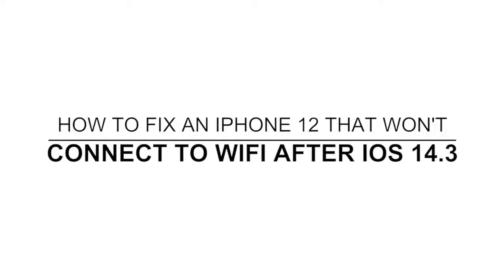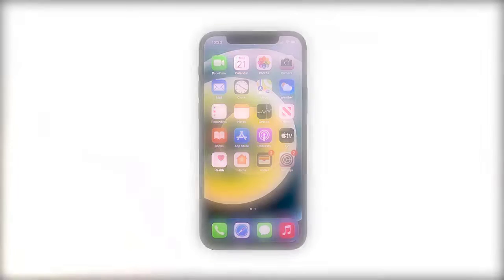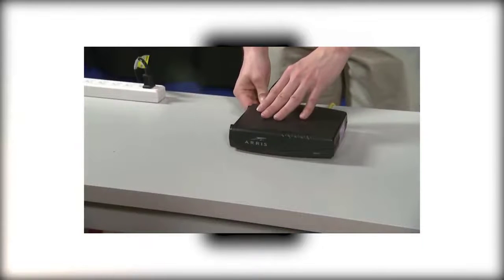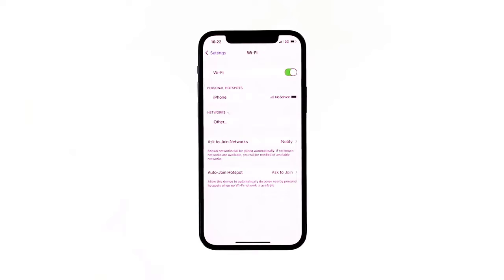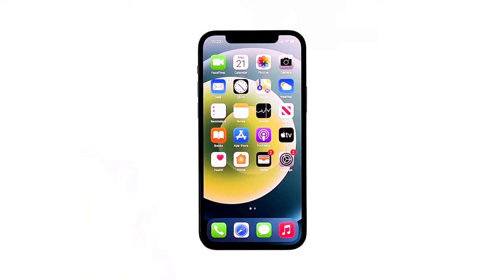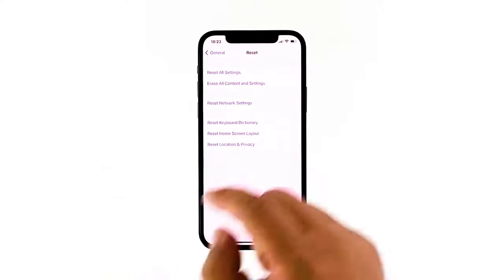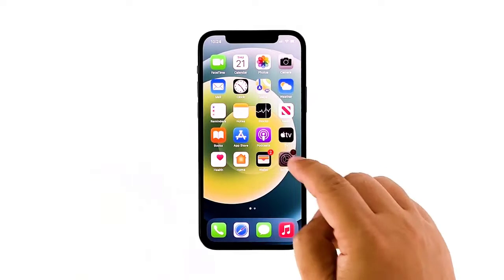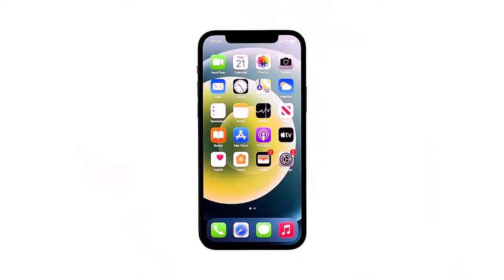How To Fix An iPhone 12 That Won’t Connect To Wi Fi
In this video, we will show you How To Fix An iPhone 12 That Won’t Connect To Wi-Fi.

00:35 Restart your Router & iPhone
01:41 Forget your network & Reconnect to it
02:47 Reset the network services of your iPhone
03:40 Factory reset your iPhone